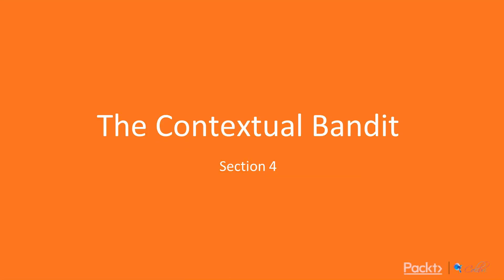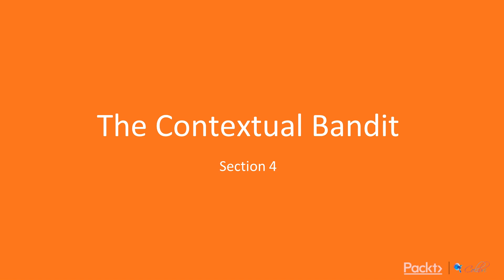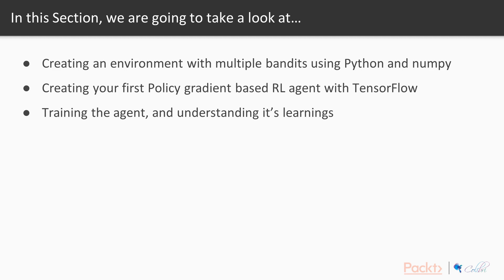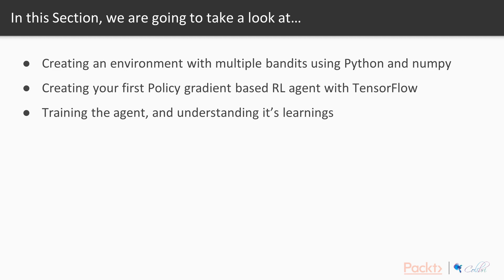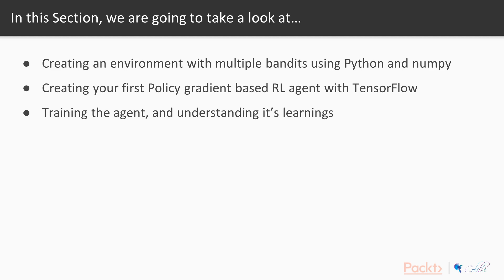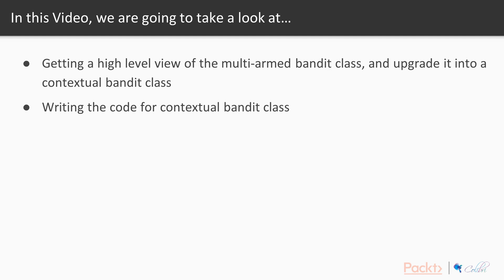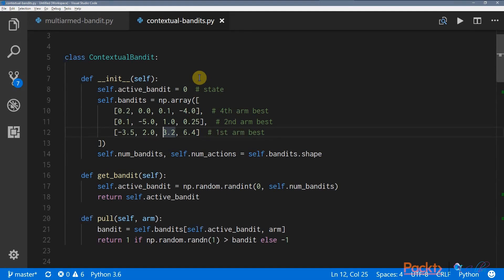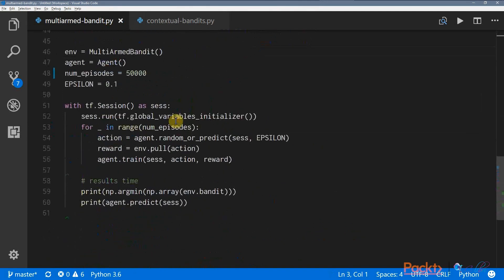Hands - On Reinforcement Learning with Python: Creating an Envt with Bandits| packtpub.com